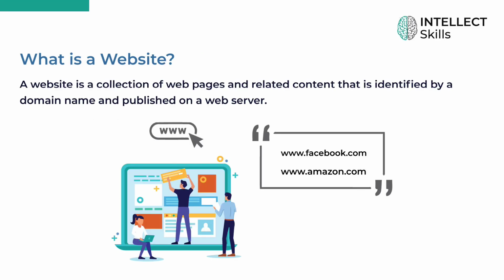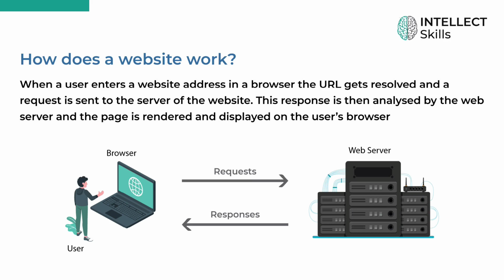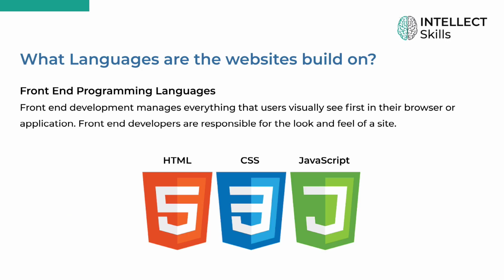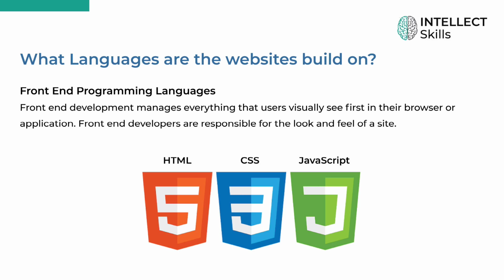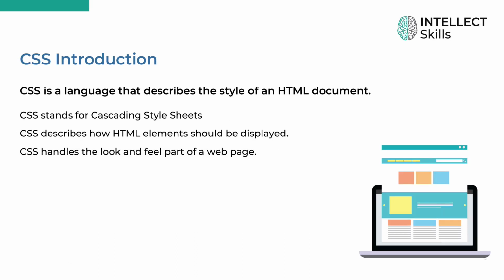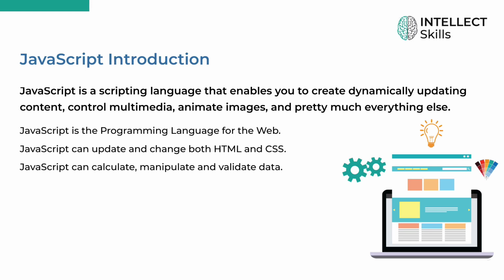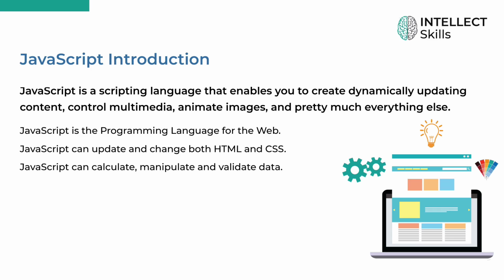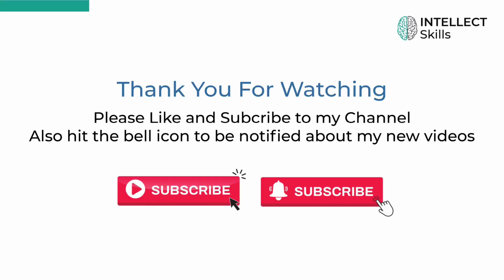Introduction On Front End Programming Languages, HTML Tags, Page Structure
In this tutorial we will learn about the Front End Programming Languages, HTML Tags and HTML Page Structure in details.